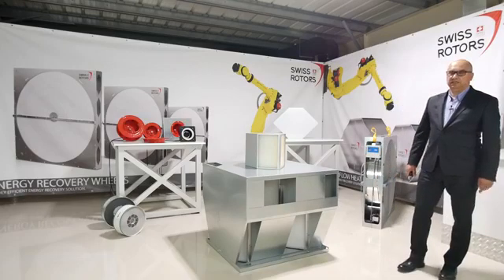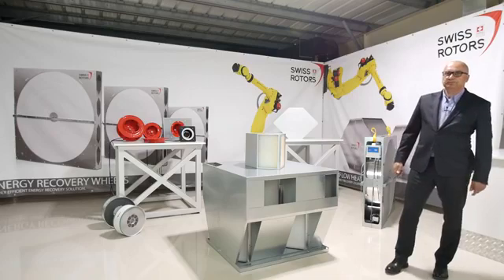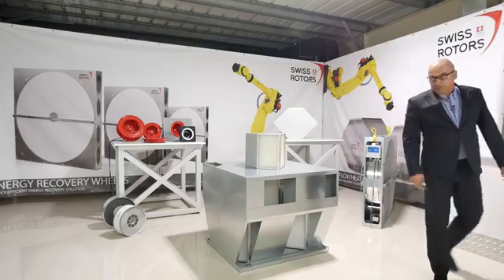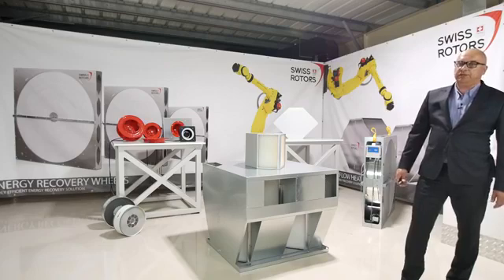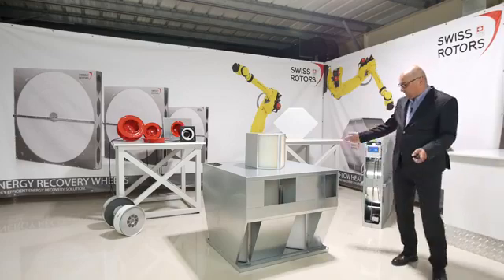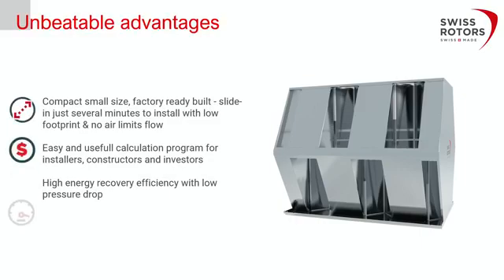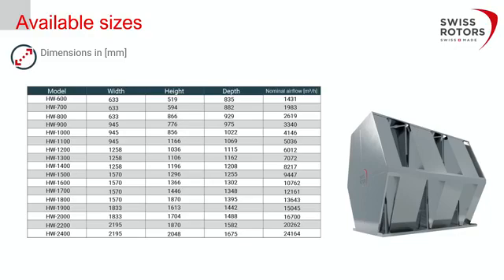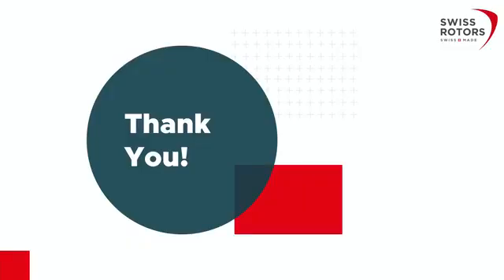HexWall - Large Air Volumes & High Energy Efficiency | Webinar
The HexWall Solution is a perfect solution for installations that require high levels of efficiency aimed at the mass market flow rates. We in Swiss Rotors have pioneered a system that allows you to increase the volume of air, reduce space needed, with a zero maintenance and super high efficiency approach.